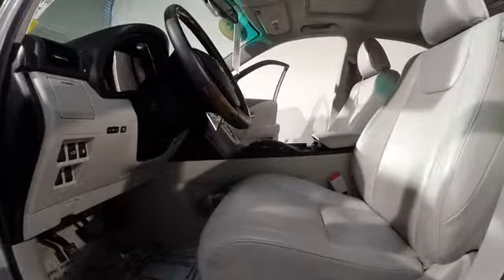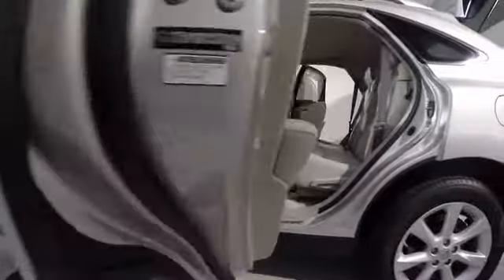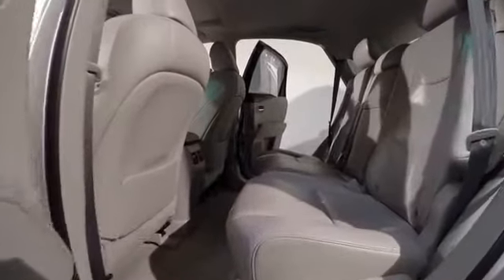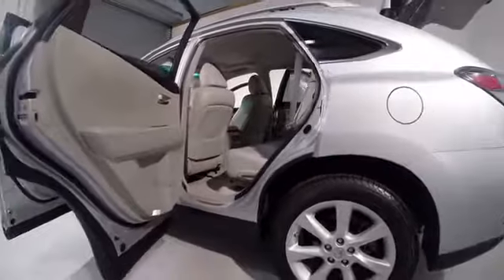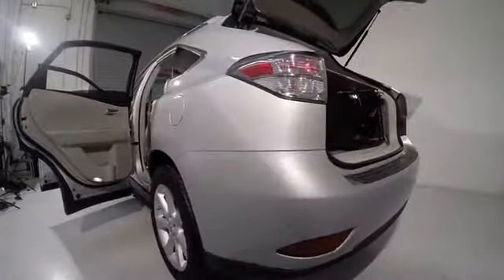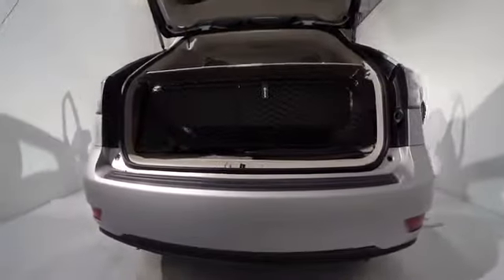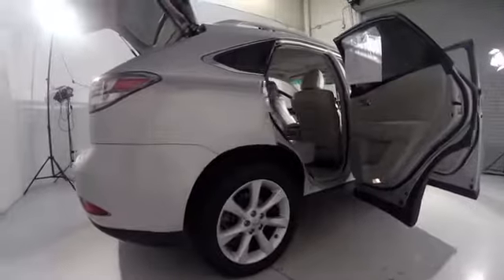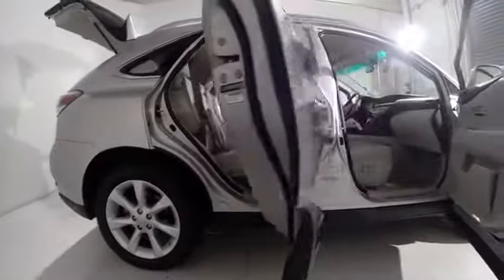2012 Lexus RX Walk Around Magnussen Lexus of Fremont ML070299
2012 Lexus RX  - Stock#: ML070299 - VIN#: 2T2ZK1BA1CC070299

Magnussen Lexus
5600 Cushing Parkway

NAVIGATION / PREMIUM PKG / CERTIFIED / ONE OWNER CLEAN CARFAX REPORT / Navigation Package (Bluetooth® Hands-Free Phone and HDD Navigation System w/Voice Command), Premium Package w/Smooth Perforated Leather (Driver's Seat/Steering/Mirror Memory - 3 Settings, IPod/USB port w/Head Unit Control, One-Touch Open/Close Moonroof, Power Outside Electrochromic Mirrors, and Power Rear Door), and Premium Package. There are used SUVs, and then there are SUVs like this well-taken care of 2012 Lexus RX.  This luxury vehicle has it all, from a posh interior to a wealth of terrific amenities.  If you want a creampuff with style, this is it. This RX is just plain MAXXXXED out with equipment. Come have a seat inside and see for yourself to fully appreciate. It is nicely equipped with features such as Navigation Package (Bluetooth® Hands-Free Phone and HDD Navigation System w/Voice Command), Premium Package w/Smooth Perforated Leather (Driver's Seat/Steering/Mirror Memory - 3 Settings, IPod/USB port w/Head Unit Control, One-Touch Open/Close Moonroof, Power Outside Electrochromic Mirrors, and Power Rear Door), and Premium Package. Magnussen one of a kind.FOR MORE INFO.  CALL SALES DEPT.Our Pre-owned vehicles go through a comprehensive 161-point safety inspection/reconditioning, THIS VEHICLE COMES WITH 3YR UPTO 100KMI TOTAL MILES IF PURCHASED LEXUS CERTIFIED and for your peace of mind we offer our unique 14-day Exchange policy (See Sales manager for details) to make your purchase decision easier.Disclaimer: All advertised vehicles are subject to actual dealer availability. Certain vehicles listed may not be available, or may have different prices. Prices exclude state tax, license, document preparation fee, smog fee, and finance charges, if applicable. Vehicle option and pricing are subject to change. Pricing and availability varies by dealership. Please check with your dealer for more information.OVER 140 PRE-OWNED VEHICLES AVAILABLE FOR SALE.